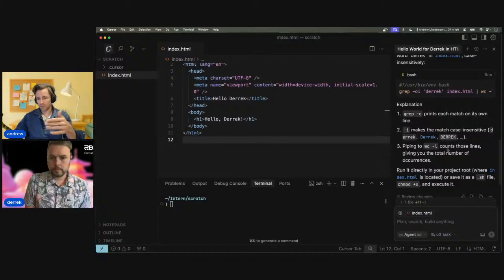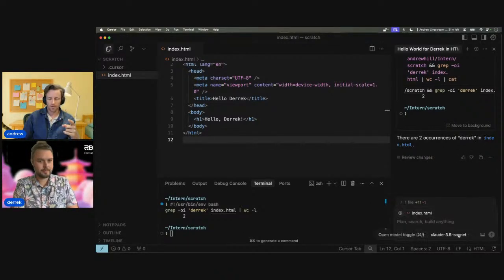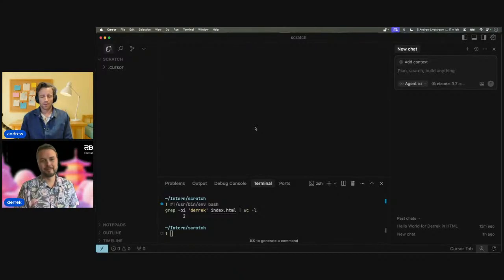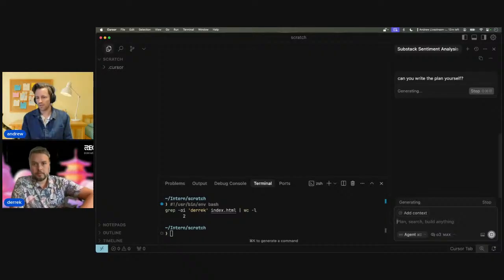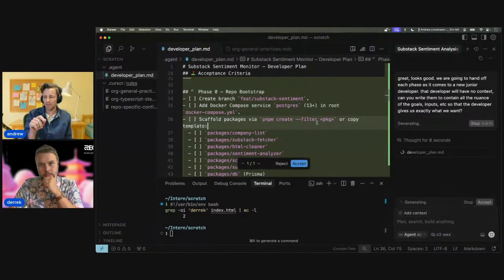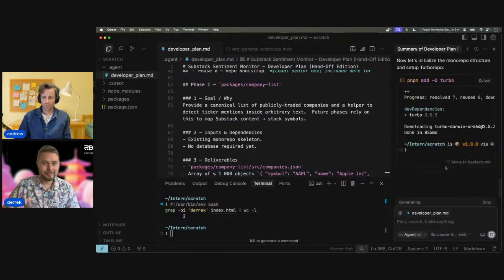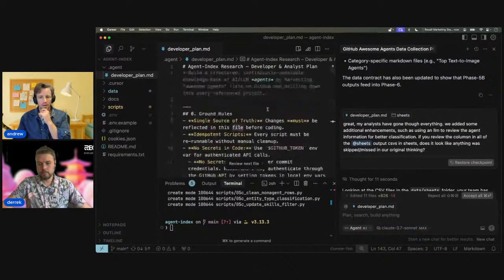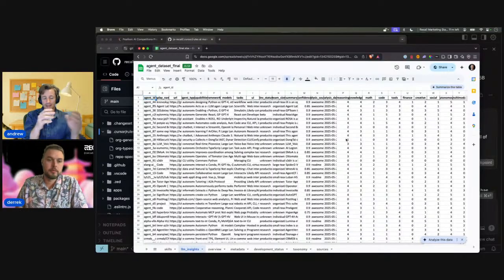Cursor’s Coding Agent Explored: Deep-Deep-Research Workflows, Models & Agent Hacks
Spend an hour with Recall in the Cursor IDE.

Andrew will sit down Recall DevRel, Derrek, for a loose, screen-share tour of how we combine Cursor’s coding agent with deep-dive research workflows. No slide deck. No script. Just a live look at:

- How Cursor’s native agent speeds up reading and refactoring.
- The model and tool chain choices we reach for first.
- Andrew’s personal learnings, tricks, setup, and preferences.
- A discussion on where vibe coding shines in different roles.

Q&A and riffing on whatever the chat throws our way.

If you build with agents, wrestle with giant context windows, or just like to see how other engineers keep their mental stack clear, drop in and ask questions. Stream starts soon; the description will get a full recap once we wrap.